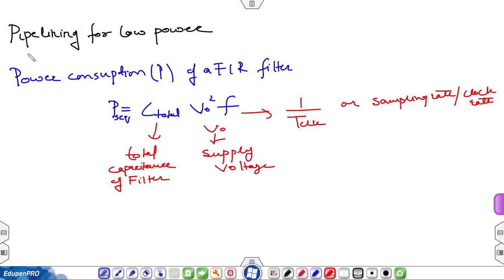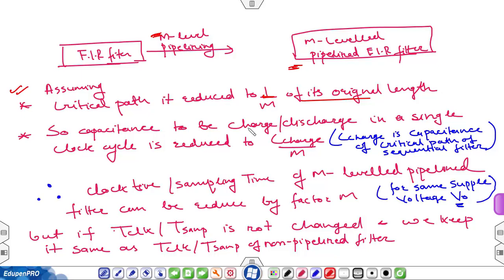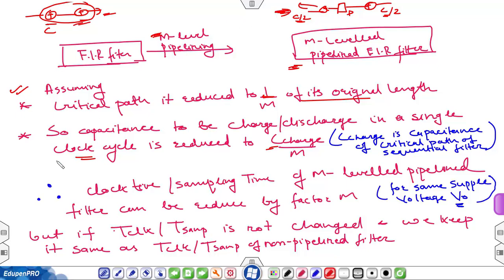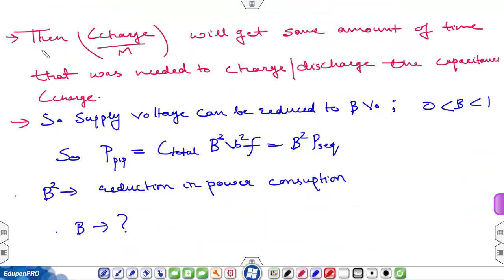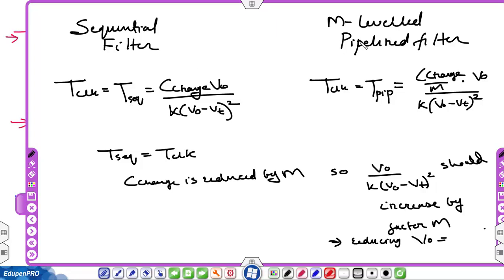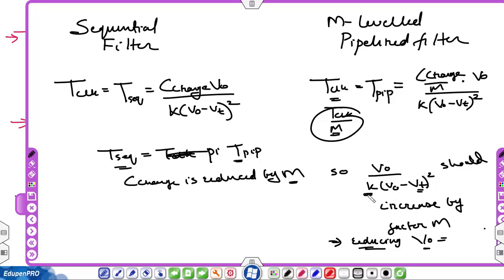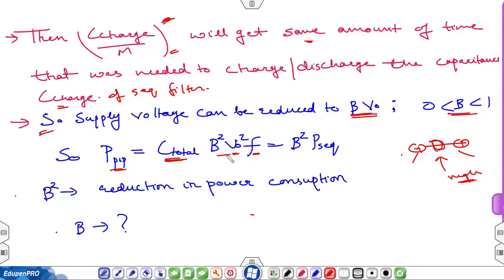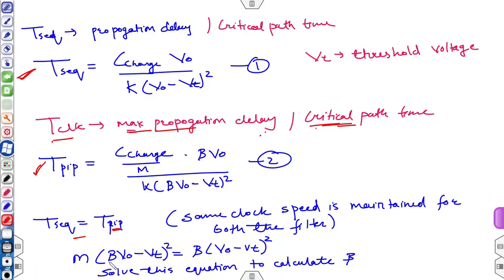lec 6 pipelining for low power